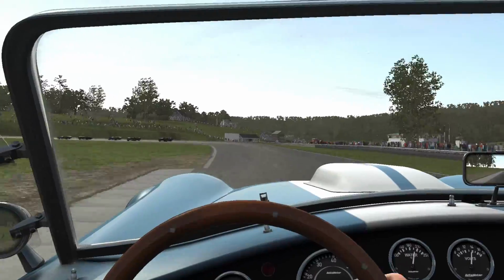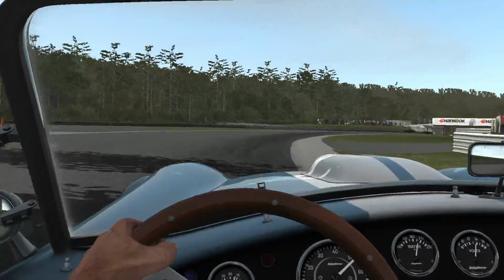rFactor 2 | AC Cobra | Lime Rock Park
Here is Rich putting the recently released AC Cobra on rFactor 2 through its paces at Lime Rock Park, Up hill chicane.